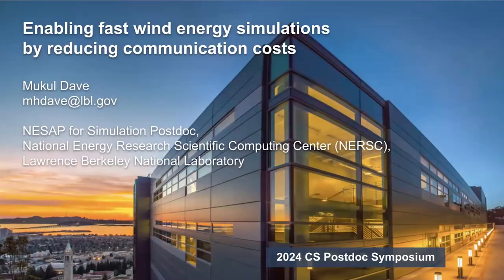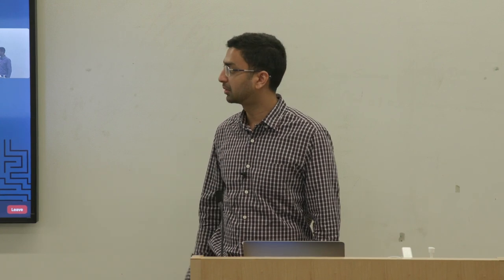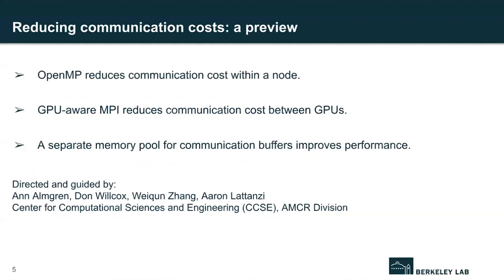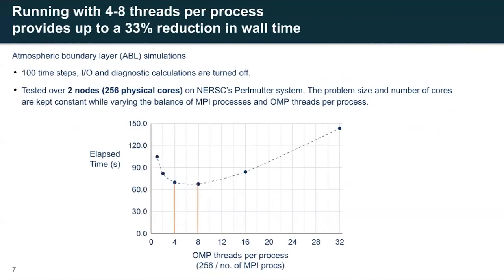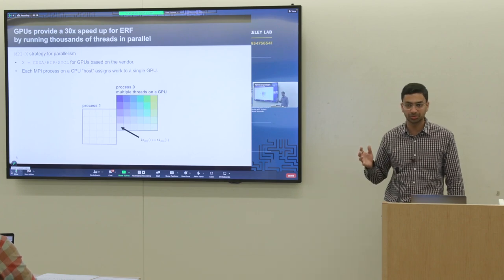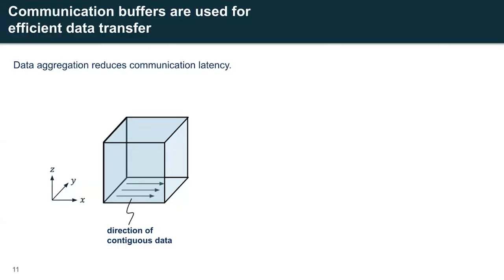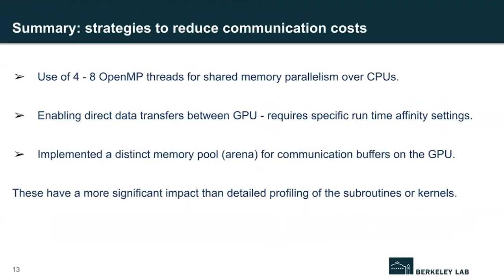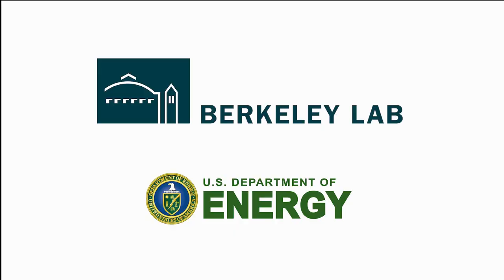Mukul Dave - CS Postdoc Symposium 2024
Mukul Dave presents the talk "Enabling Fast Wind Energy Simulations by Reducing Communication Costs" as part of the 2024 CS Area Postdoc Symposium.